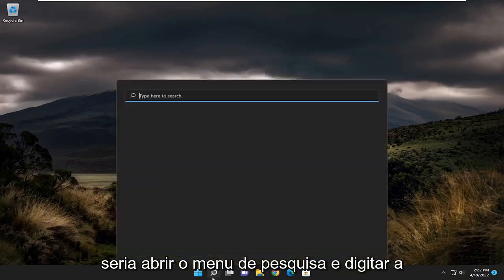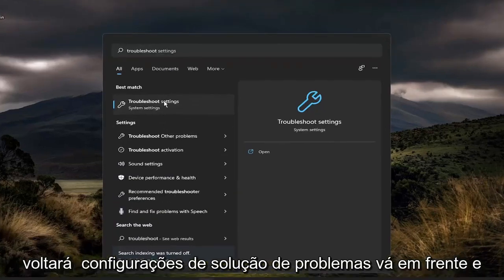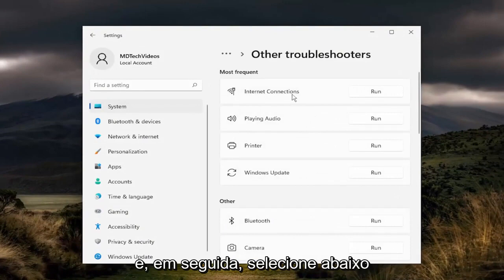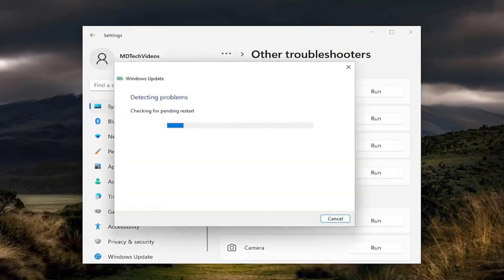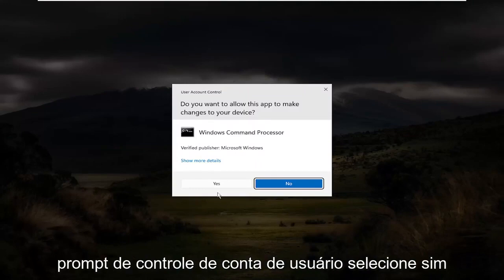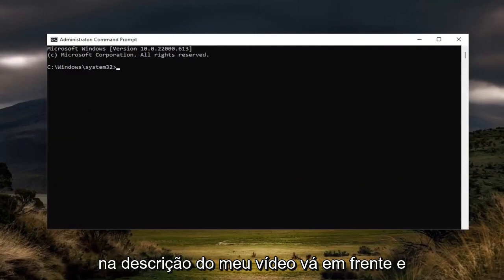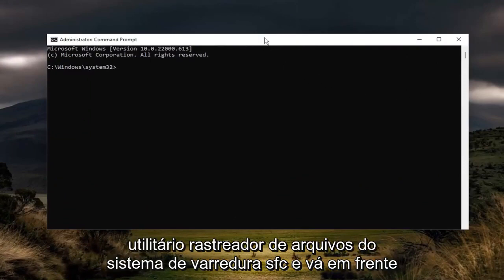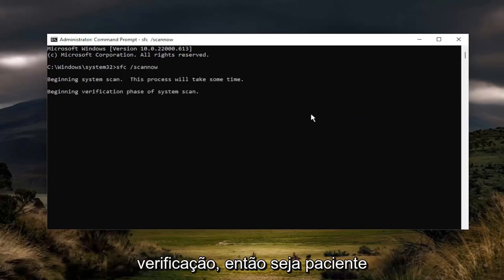Como corrigir o erro do Windows Update 0x800703e6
Como corrigir o erro 0x800703e6 Falha na instalação da atualização [Solução]

Comandos Utilizados:
sfc /scannow

Recentemente, houve relatos de vários usuários enfrentando o código de erro 0x800703e6 ao tentar instalar atualizações do Windows.

Problemas abordados neste tutorial:
0x800703e6 atualização de instalação falhou
0x800703e6 falha na instalação da atualização câmera rejeitou solicitação de atualização
0x800703e6 instalação falha na atualização configmaps é proibido
0x800703e6 atualização de instalação falhou não pode inicializar
0x800703e6 falha na atualização da instalação
0x800703e6 atualização de instalação falhou first_boot sysprep
0x800703e6 atualização de instalação falhou primeiro sysprep de inicialização
0x800703e6 falha na atualização da instalação não tem lançamentos implantados
0x800703e6 log de falha na instalação da atualização
0x800703e6 falha na instalação da atualização deve reenviar a atualização
0x800703e6 falha na atualização de instalação safe_os
0x800703e6 atualização de instalação falhou na segunda fase de inicialização
0x800703e6 instalação falha na atualização safe_os fase

Este tutorial inclui algumas soluções para corrigir o erro 0x800703e6, problema de falha na instalação da atualização. É um problema do Windows Update que impede os usuários de instalar a atualização cumulativa disponível. Os usuários afetados veem a seguinte mensagem na seção do Windows Update quando tentam instalar a atualização cumulativa disponível no computador.

Houve problemas ao instalar algumas atualizações, mas tentaremos novamente mais tarde.

Atualização cumulativa para Windows para sistemas baseados em x64 (KB4528760) – Erro 0x800703e6